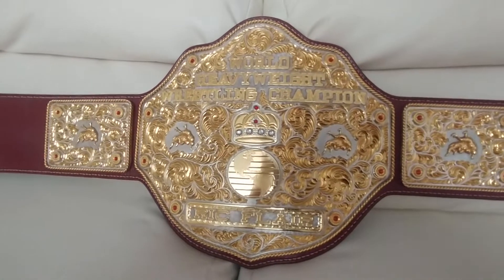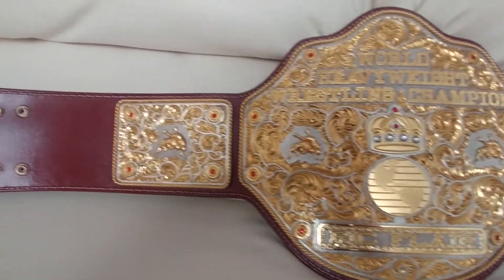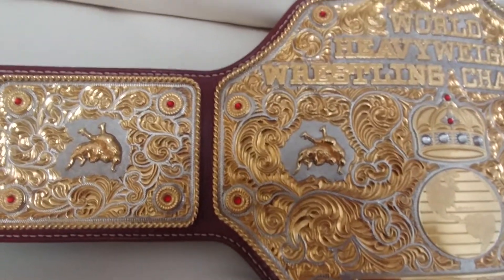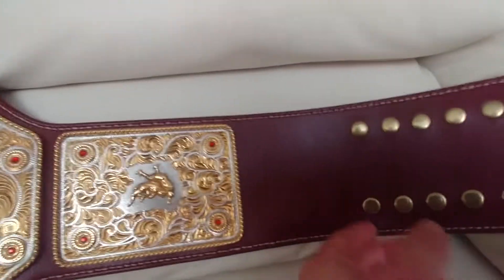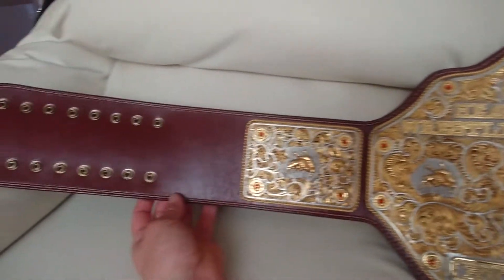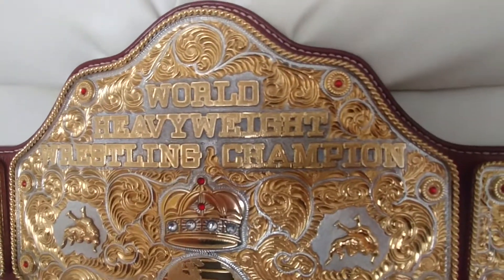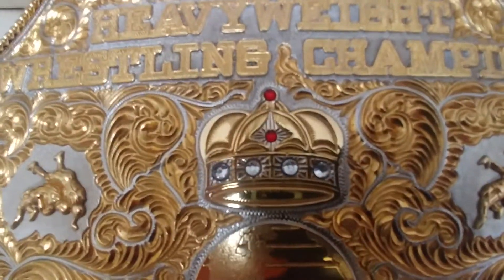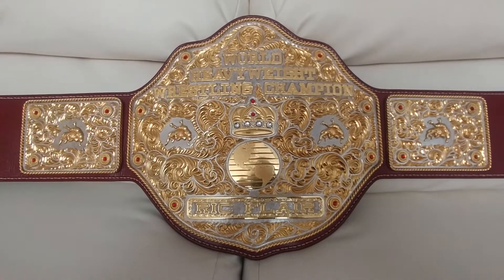Crumrine Big Gold Belt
ORM Handmade Handcrafted Crumrine Big Gold Belt